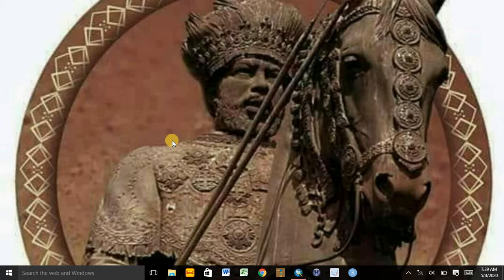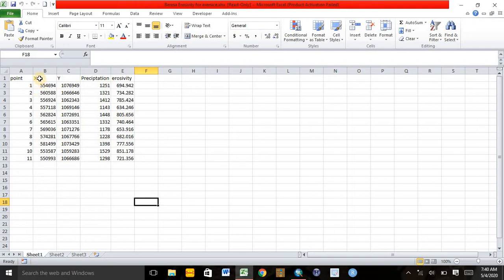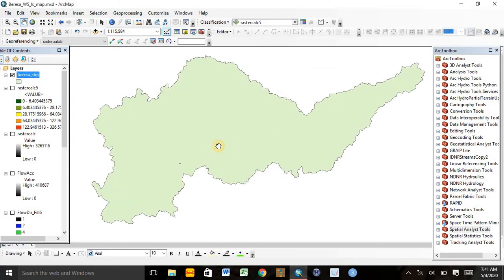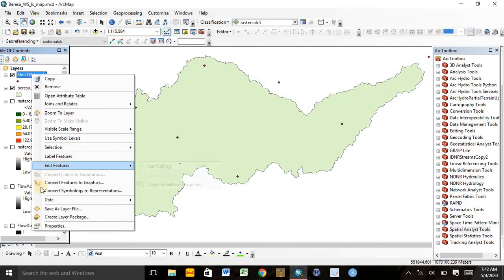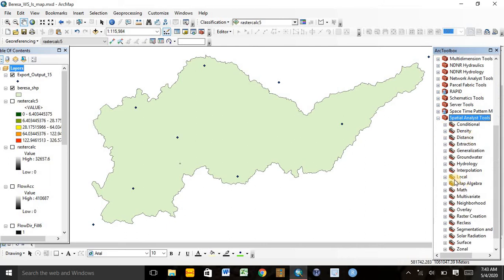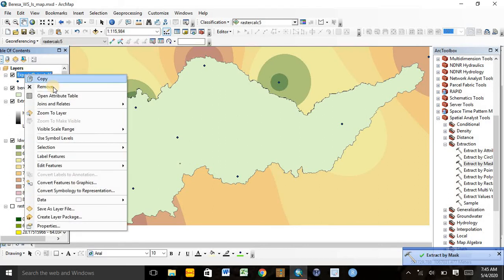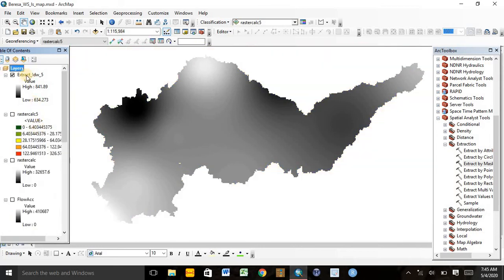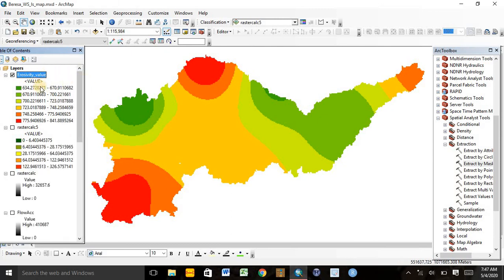Calculating Rainfall erosivity (R) factor of RUSLE